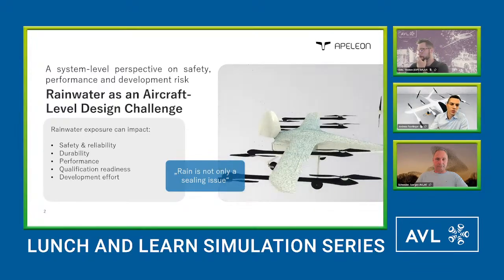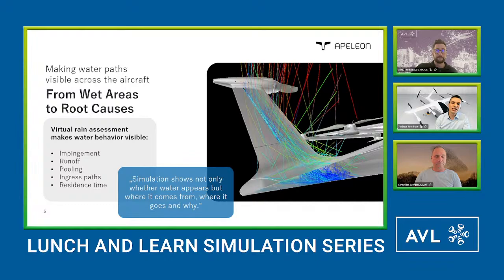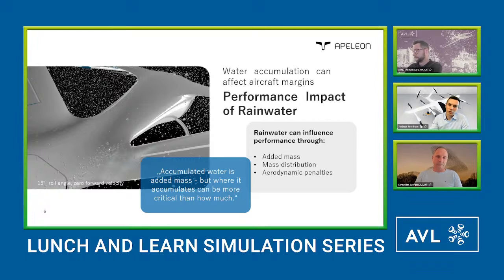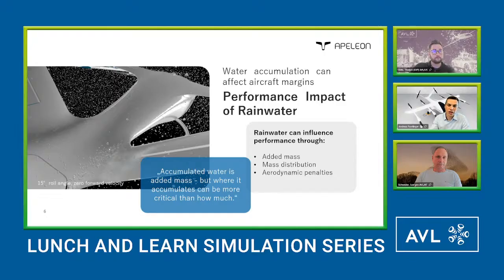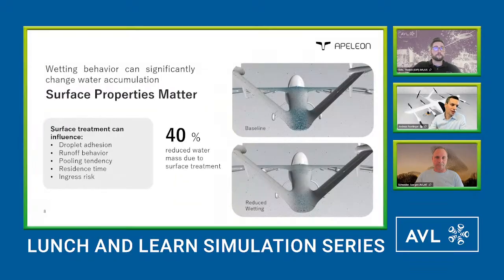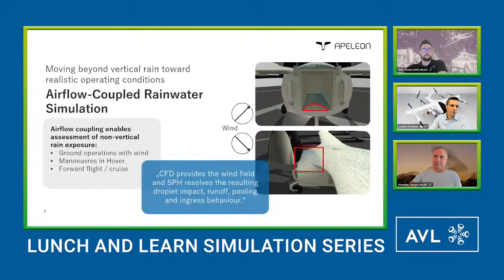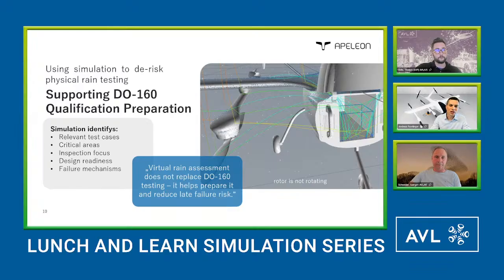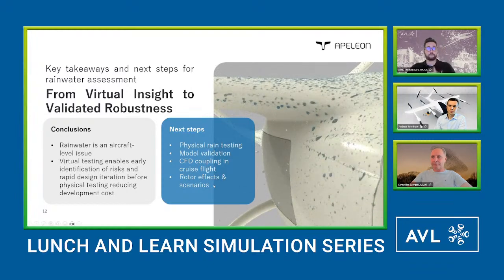Can Your eVTOL Fly In Rain? Solving Environmental Challenges with Simulation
🤝Join us tomorrow to see why full mission simulation across seasonal conditions is essential for understanding real-world aircraft performance!

During our Live, CEO and Founder of APELEON, Andreas Fürlinger, Thomas Glatz, and Jürgen Schneider will demonstrate how virtual rainwater management helps engineers improve aircraft reliability and reduce costly testing.

🚁 Add this session to your calendar by clicking the button below!